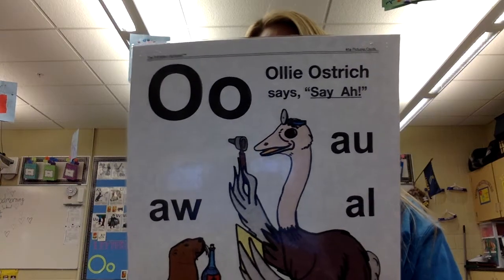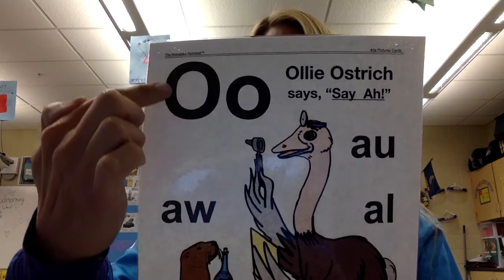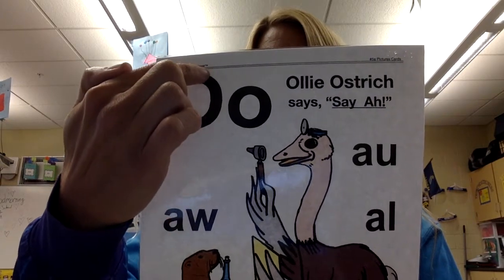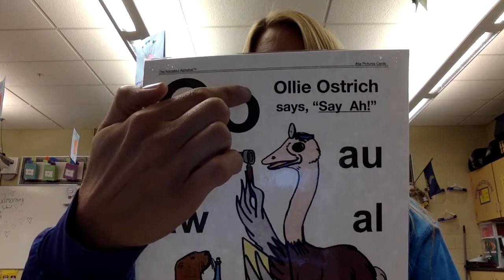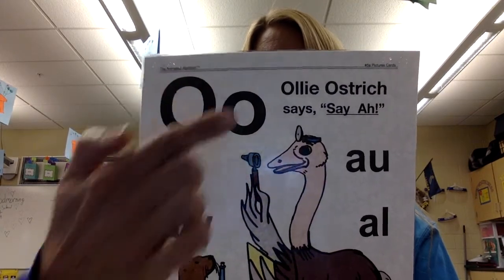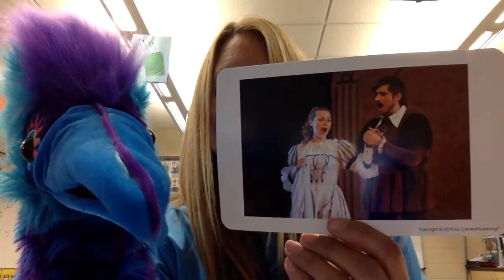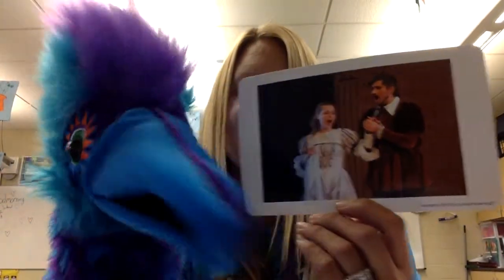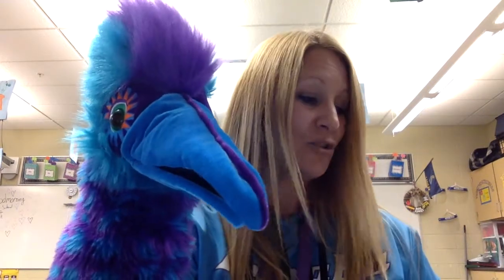O with Lila Letter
The letter O with Lila Letter